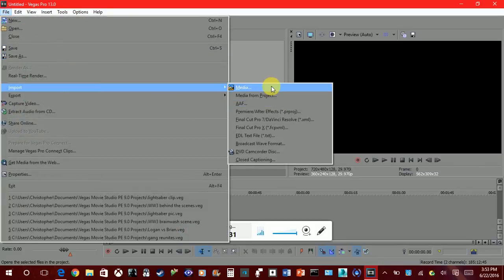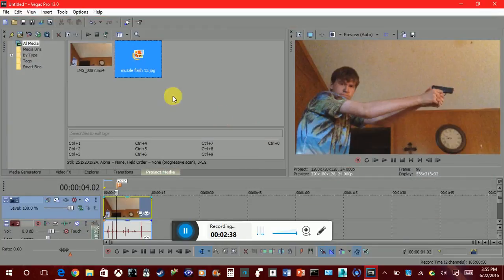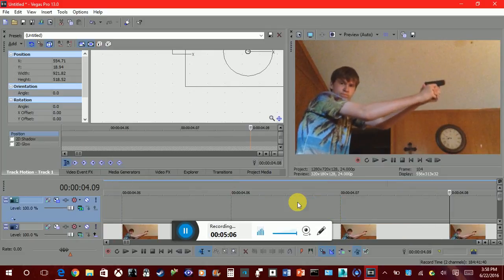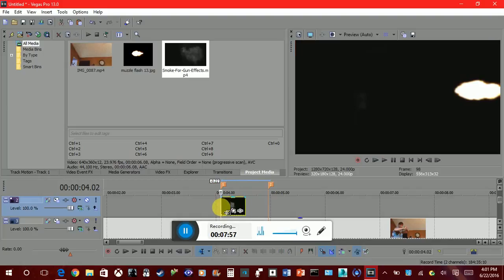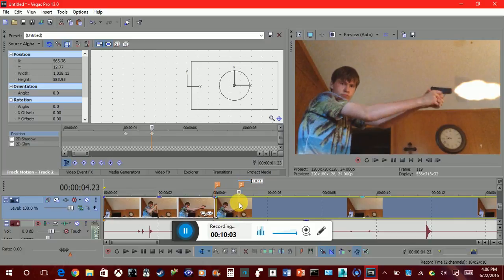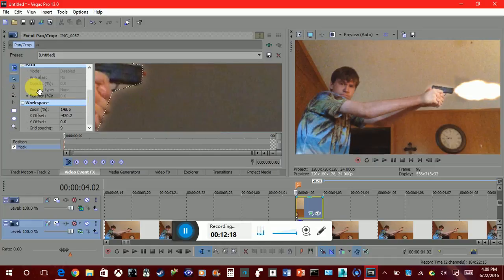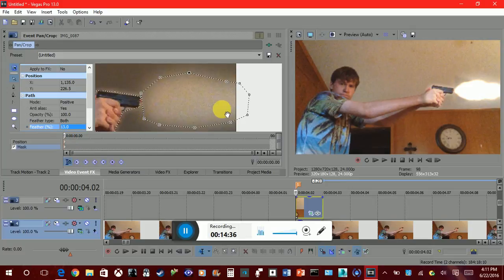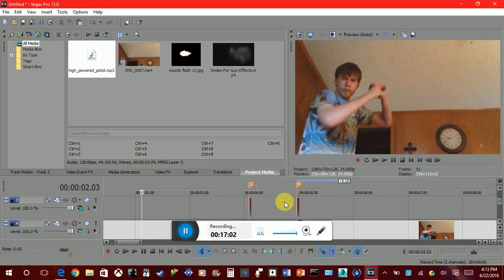Sony vegas realistic muzzle flash tutorial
Today I teach you how to import muzzle flashes and make them look realistic enjoy.